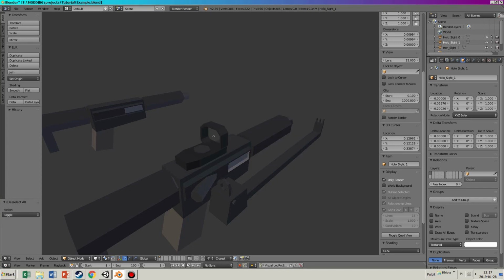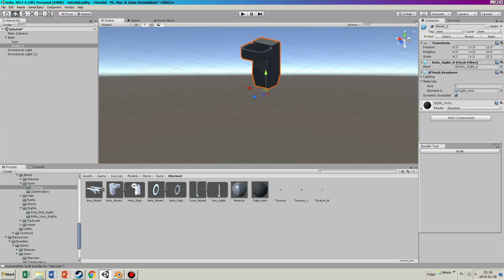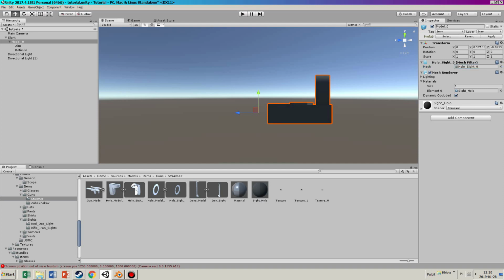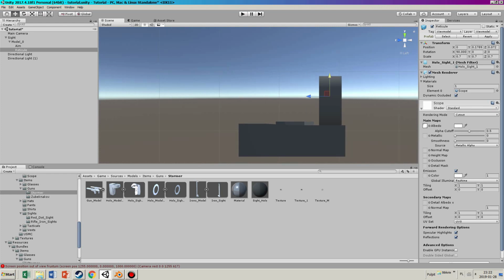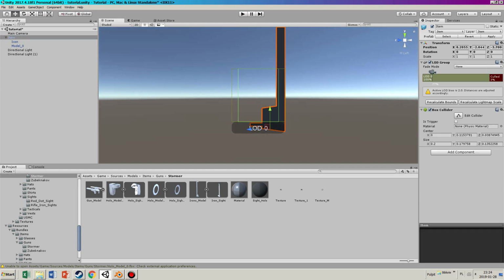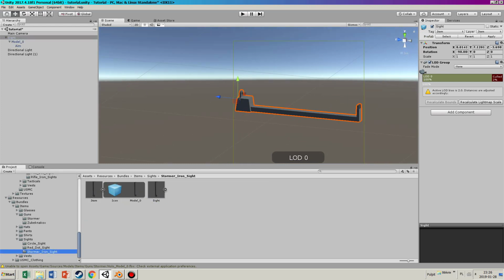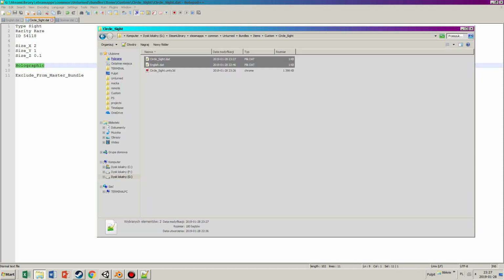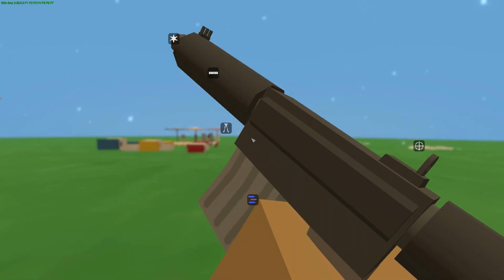Creating Custom Unturned Sights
I recommend watching my previous video if you have not as it covers some of the things which I skipped through

If you need some specific help you can join Unturned Workshop discord server with this I'm pretty active there and can usually help.

I hope audio is better now but I'm still working on improving it!